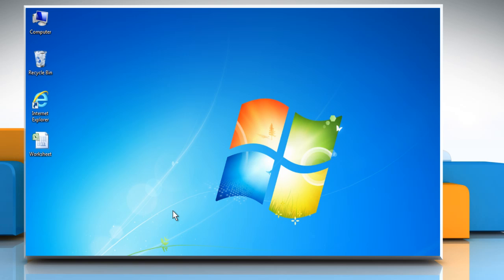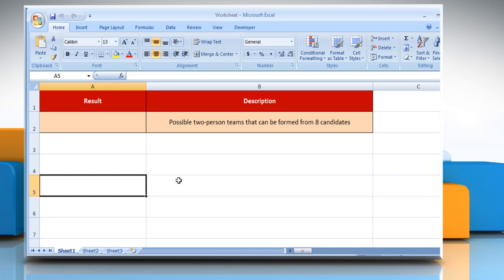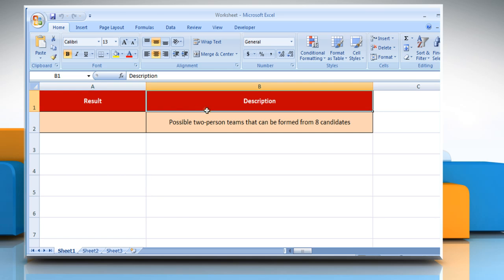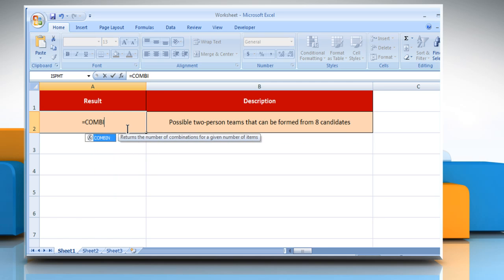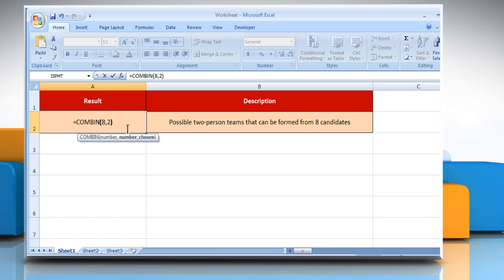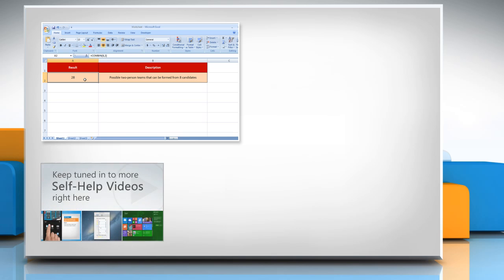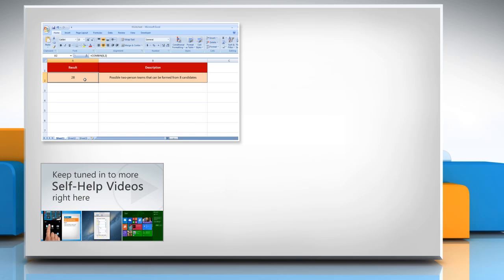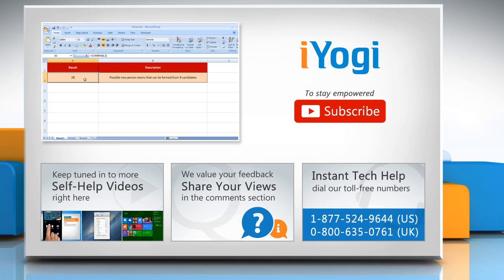How to use the COMBIN Function in Excel :Tutorial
The COMBIN function in Microsoft® Excel returns the number of combinations for a given number of items. You can use the COMBIN function to determine the total possible number of groups for a given number of items. If you wish to use the COMBIN Function in Microsoft® Excel then follow the easy steps shown in this video.

Go to the webpage to know about the complete details i.e. Syntax and Remarks of this Microsoft® Excel function.